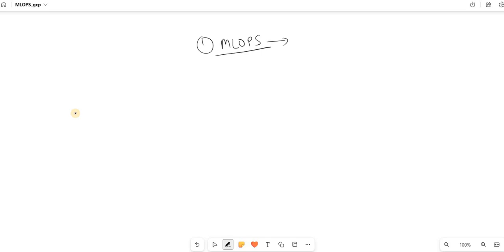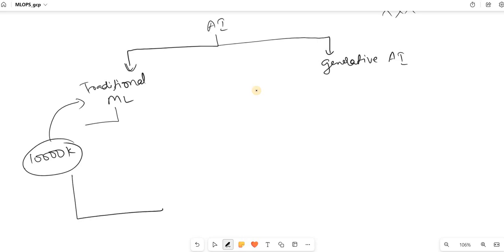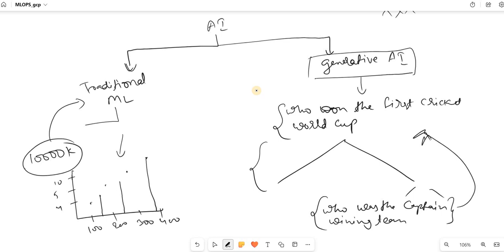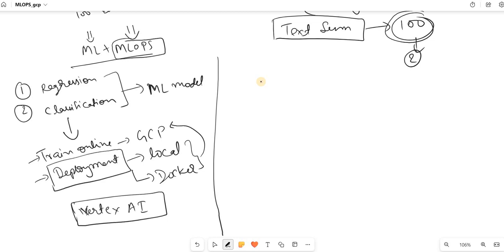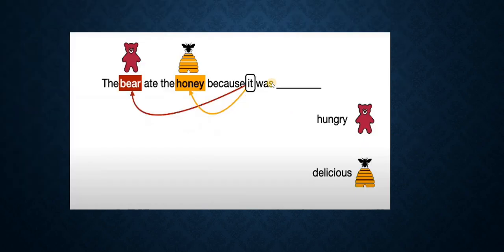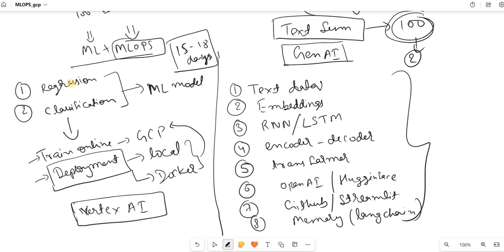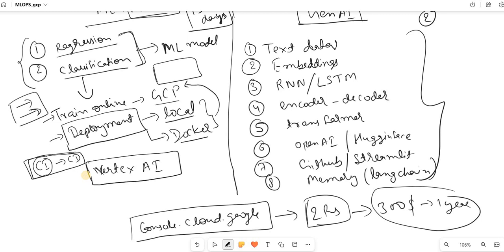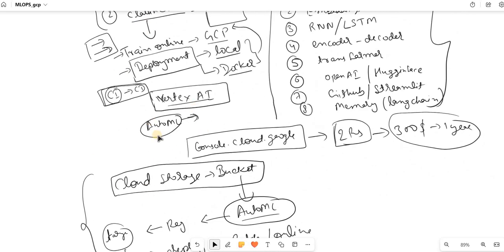MLOPS_GCP_vertex-ai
Machine learning, GCP, Vertex-ai